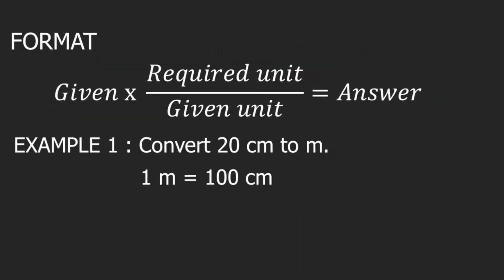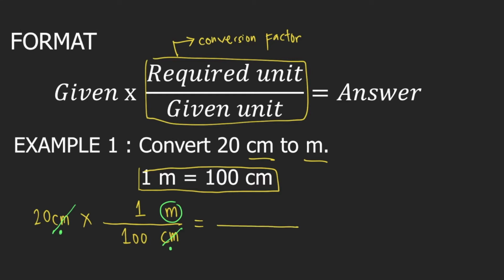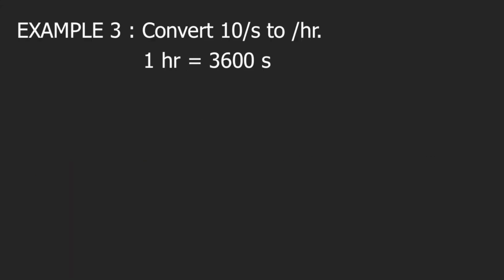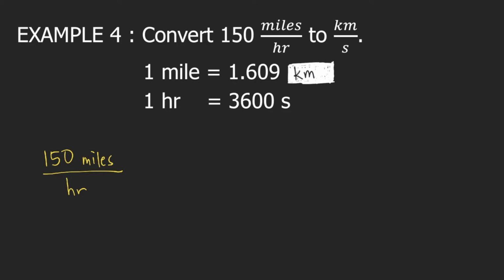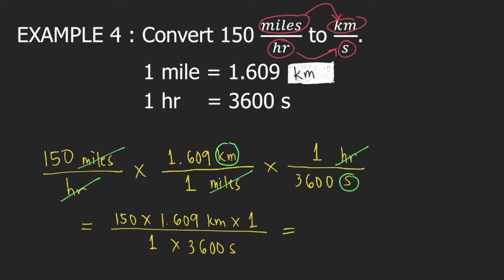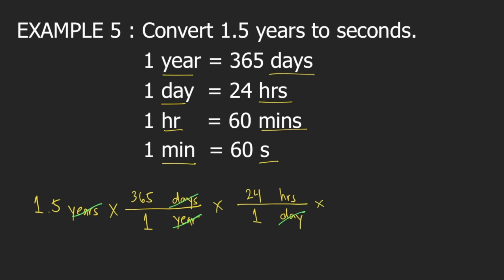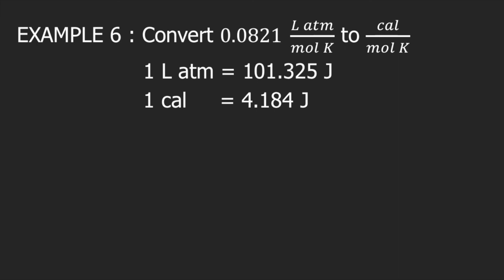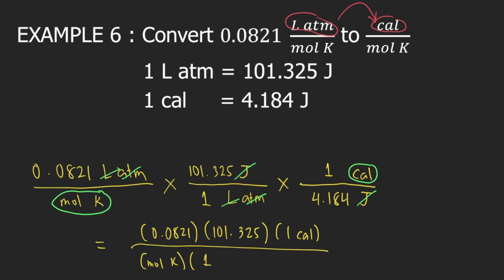DIMENSIONAL ANALYSIS (PART 1/3) | HOW TO CONVERT UNITS | WITH EXAMPLES AND EXPLANATION